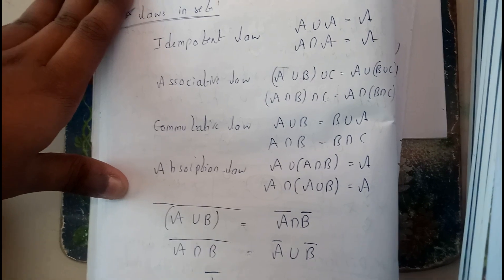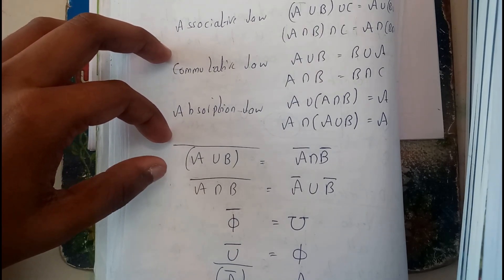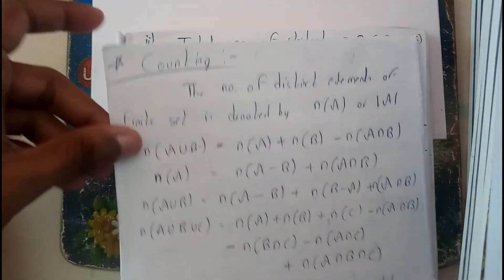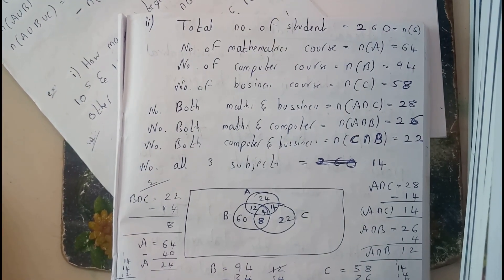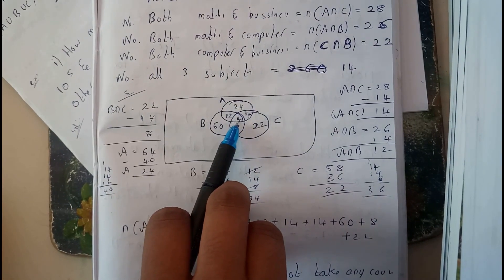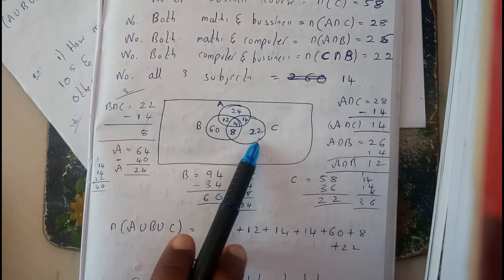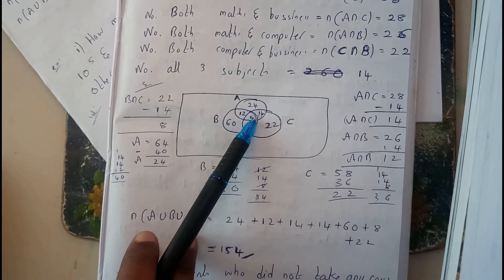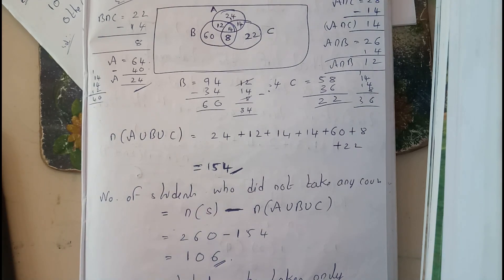laws of sets and theory about counting || LOGIC & SETS || DISCRETE MATHEMATICS || OU EDUCATION